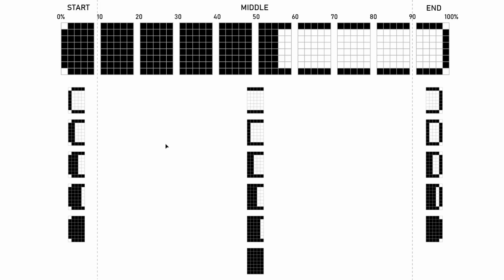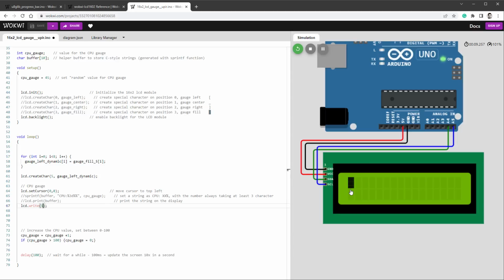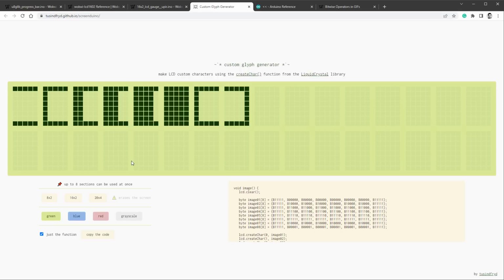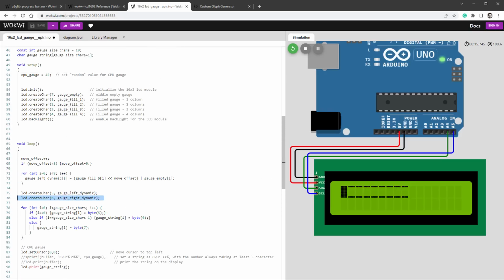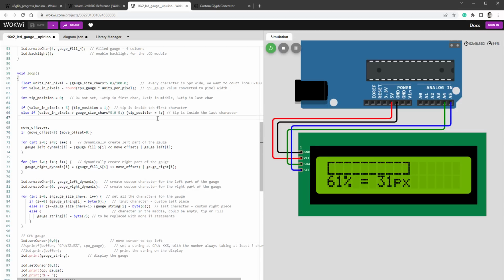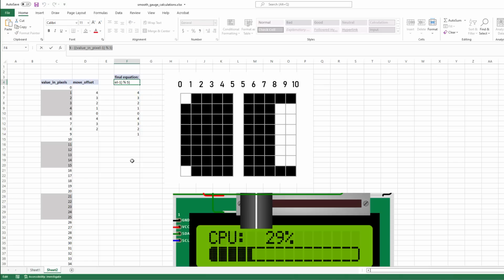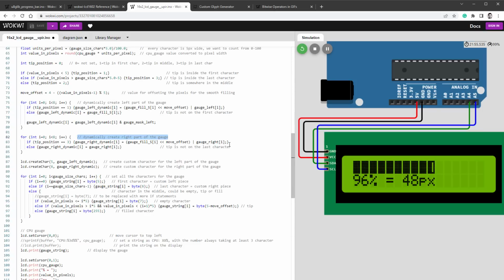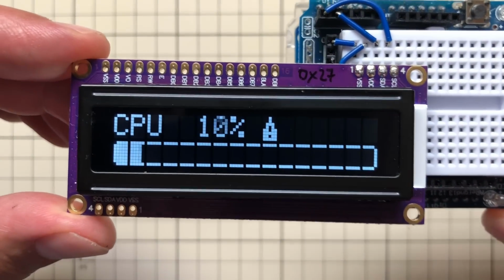Smooth Arduino 16x2 Gauge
Do you like the video? Please consider buying me a coffee ☕, thank you!

PCBWay is a service for manufacturing custom PCBs. If you click the link above, you will get a coupon for $5, which is exactly the price of 5 pieces of custom PCBs. In that case, you will only pay for shipping. I would like to design my custom PCB soon. Do you have any experience doing this?

Learn how to create a custom gauge using Arduino UNO and the 16x2 Character Display. This tutorial is for absolute beginners, and anyone should be able to follow the steps.

There are two "main" versions of the 16x2 display - based on the connection. It would either be a parallel connection, or an I2C connection. The I2C connection is much easier to use because it only requires two wires (SDA - serial data, and SCL - serial clock). With the LiquidCrystal_I2C library, it´s very easy to control the display.

Those displays are cheap, and they are available in many different colors. You can also get the display with an RGB backlight, and in that case, the display could be any color you want.

Do you have any questions? Suggestions for the next video? Please put those down in the comment section. I try to answer as many questions as I can. Good luck with your projects!

Links related to this project:
Arduino UNO
Arduino breadboard prototyping shield
16x2 displays with IIC
16x2 display with RGB backlight